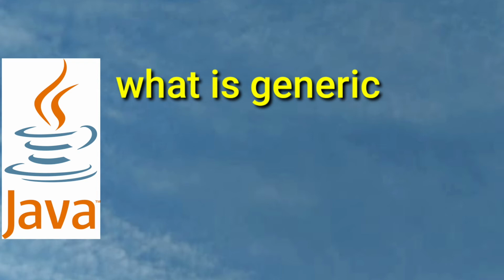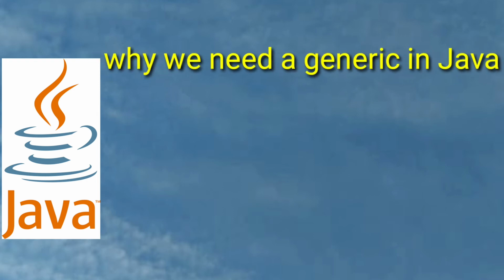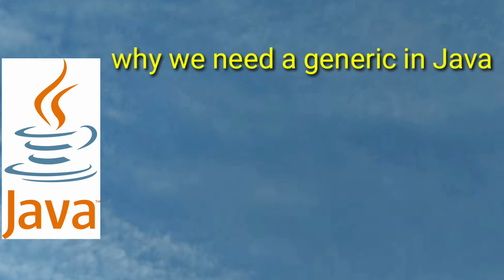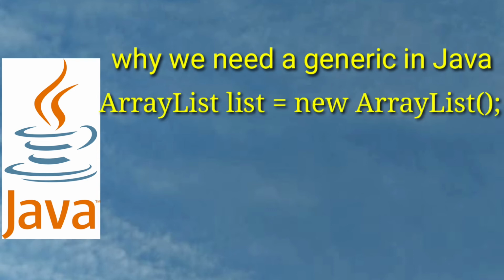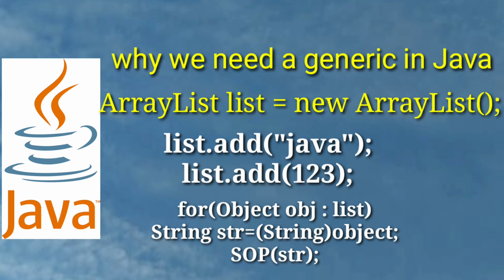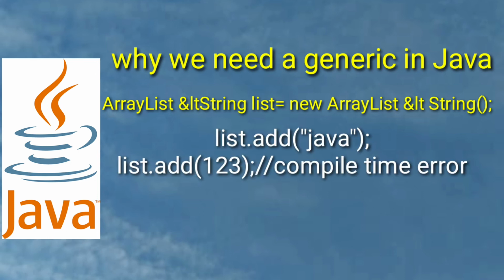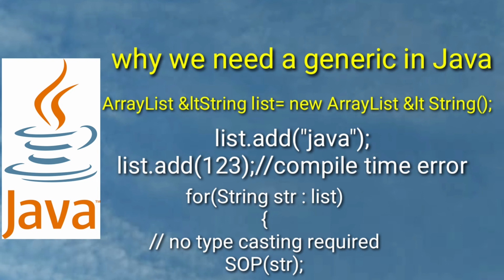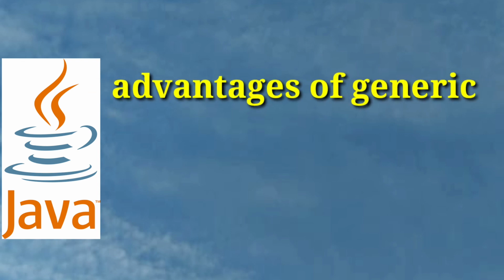Why we need Generics in Java | How to use Generics In Java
Hi Friends!!! welcome to Byluckysir YouTube channel. In this video you will know what is generics in java and why we need Generics in Java and advantages of generics in java.

how to use generics in java with example
why we need generics in java with example
what is generic in java with example
java tutorial videos with examples
core java tutorial generics in java